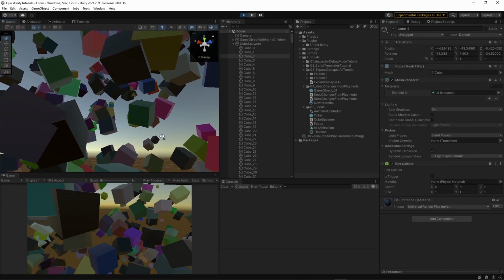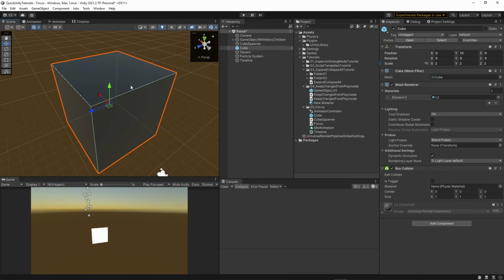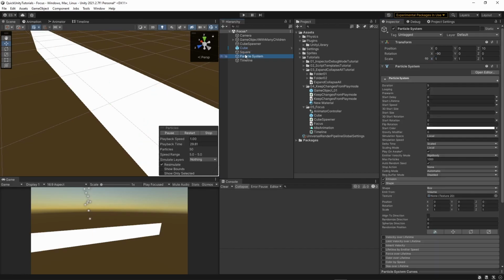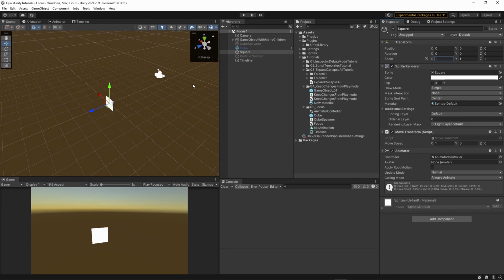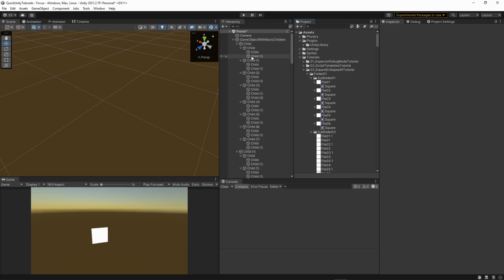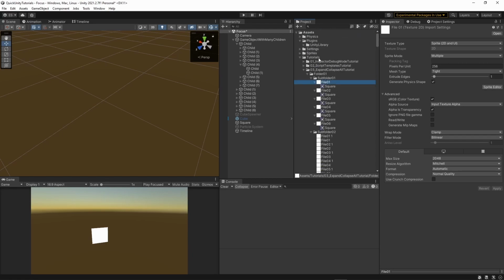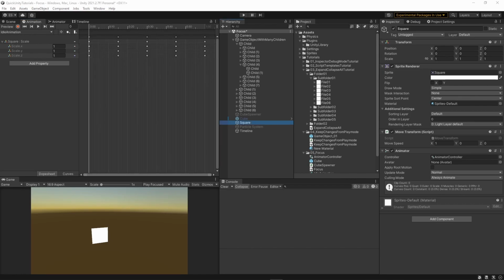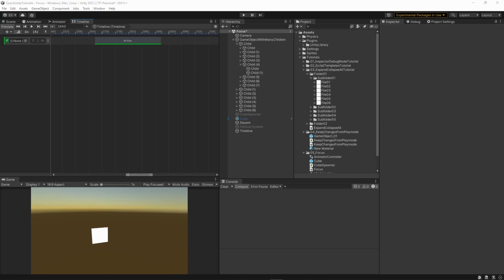Focus on What’s Important! - Focusing Objects, Animations and More - Unity Tutorial / Unity Tip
Find what you're looking for or get an overview quicker! Learn how to focus on objects and other elements in different windows of the Unity Editor, like the scene view, the hierarchy, the animation window and more, in this Unity Tutorial.

Timestamps
0:00 - Introduction: Focusing objects using double-click or F key
0:20 - Two kinds of focus
0:40 - Some examples
1:36 - Follow focus using Shift+F
2:15 - Focus in the hierarchy and project view
2:50 - Focus in the animation window
3:24 - Focus in animator and timeline windows
3:51 - Can you find even more?
4:08 - Outro